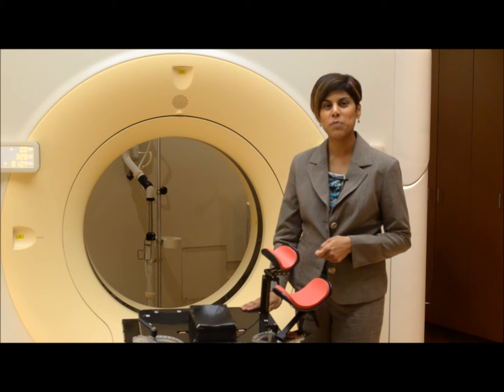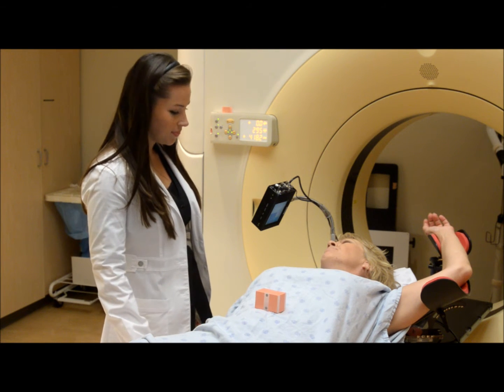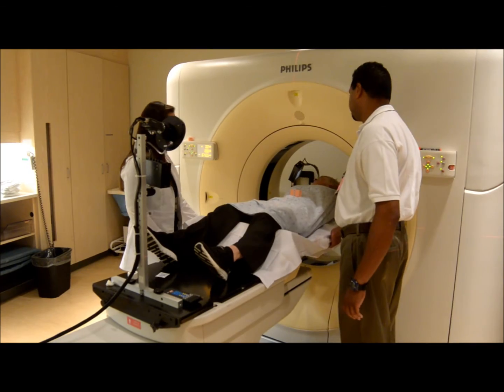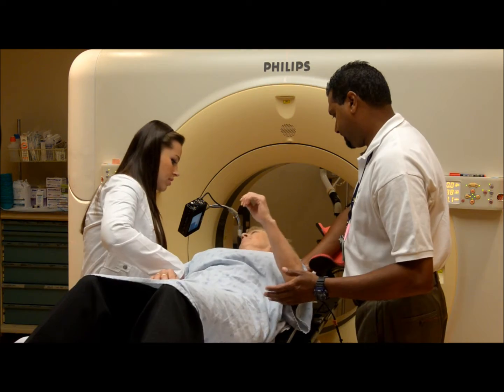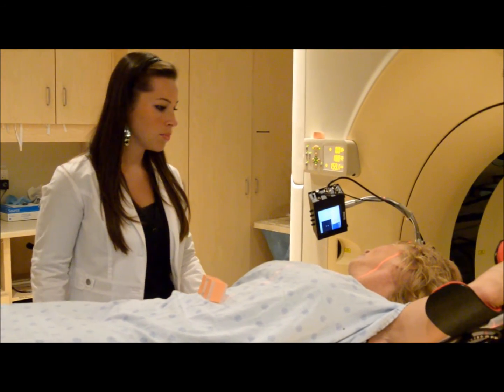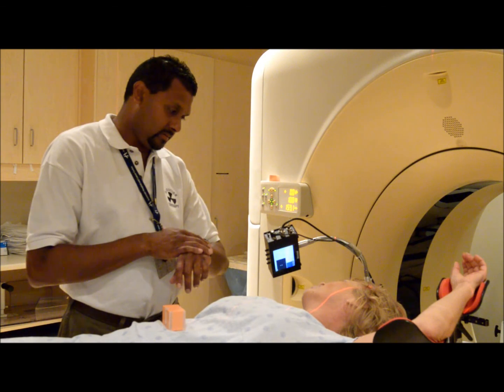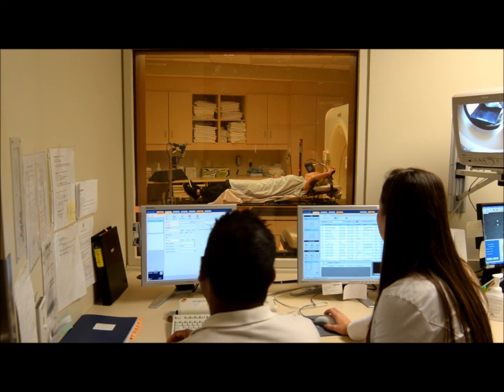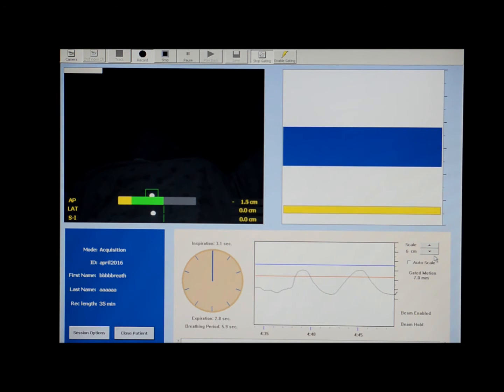Radiation Therapy Technique - Deep Inspiration Breath Hold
BREAST RADIATION THERAPY
PRACTICE GUIDE FOR BREATH HOLD
The following video provides information about a type of radiation treatment technique called Deep Inspiration Breath Hold. If you will be using Deep Inspiration Breath Hold, this video is a guide to help you to practice and prepare for your radiation planning appointment.

We have found that practice is very important to the success of this treatment.  Please practice before coming to your CT Simulator appointment.

Breath hold is just one of many radiation techniques and is not used for all patients. Your Radiation Oncologist will have a discussion with you and will determine if you will benefit from using Breath Hold.